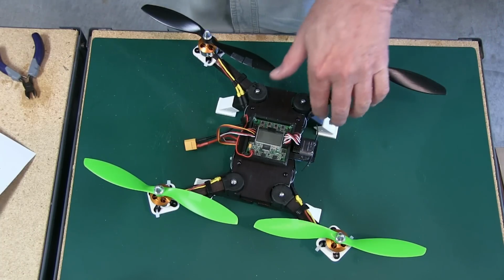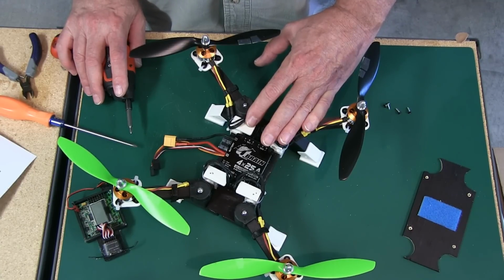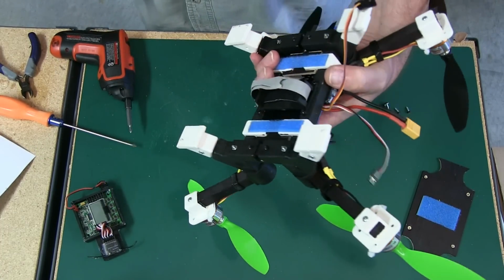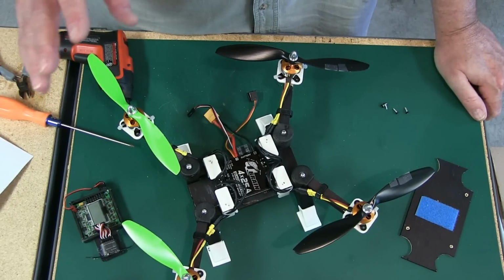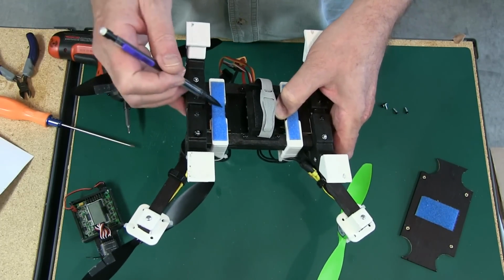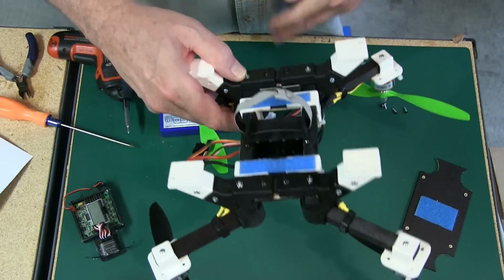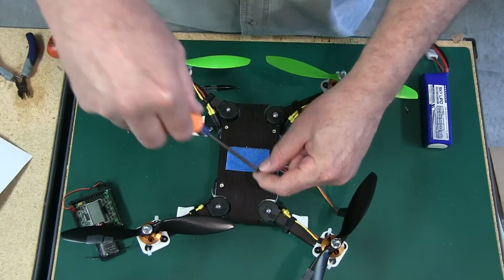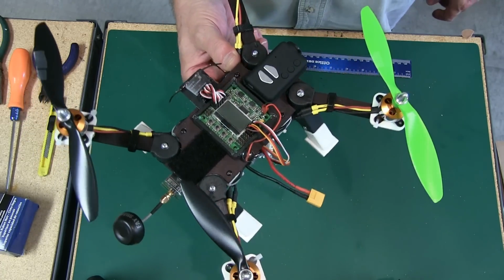QuadLugs Mini XL Quad Frame Kit - Build Tips #2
here we move the esc and battery locations on the QuadLugs Mini XL Quad  - I like this set-up much better

with QuadLugs you are in charge - change is an option that you have and its easy to do